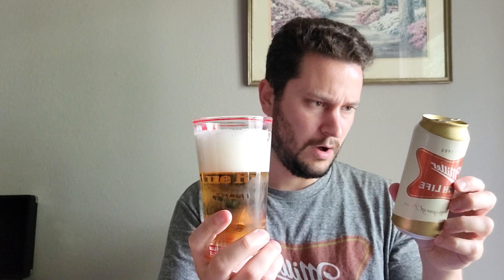Miller High Life Beer Review